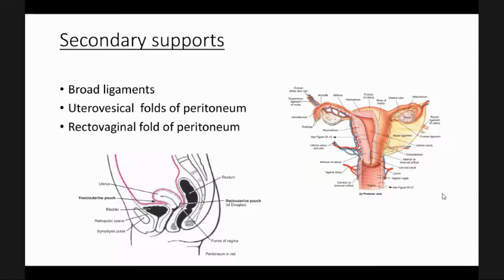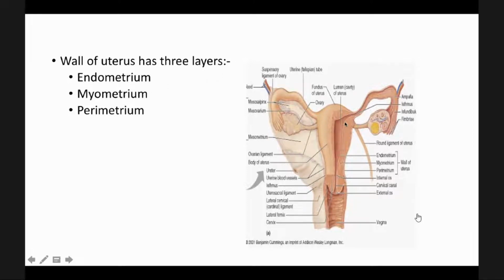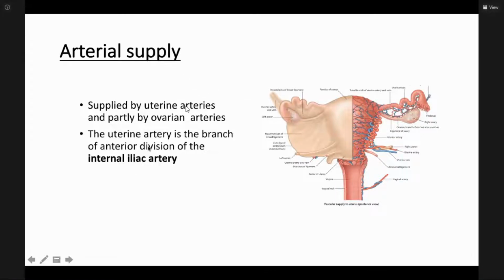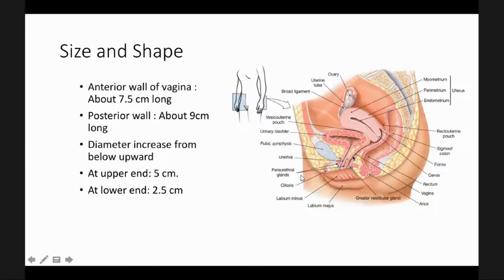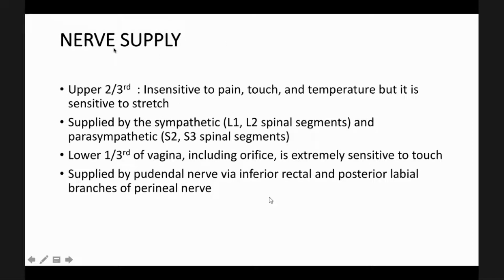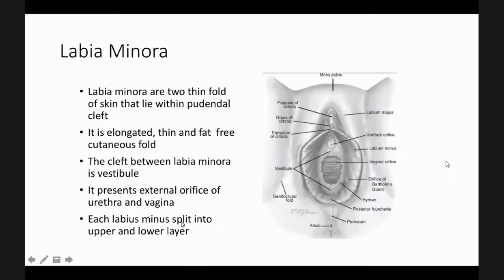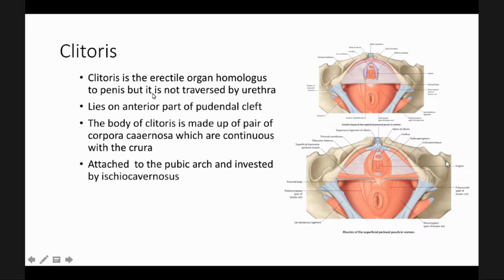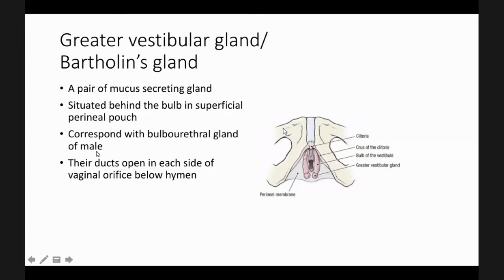Anatomy uterus + external